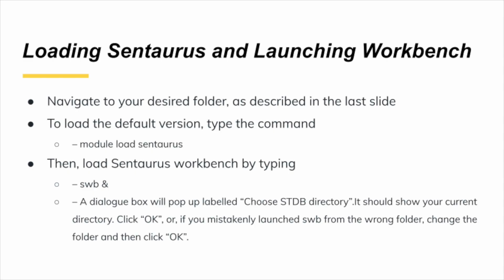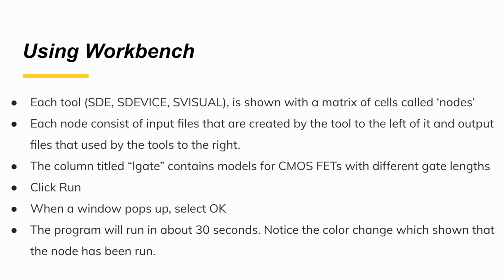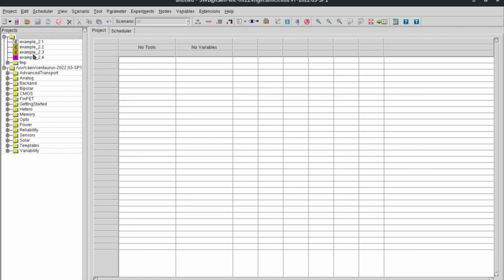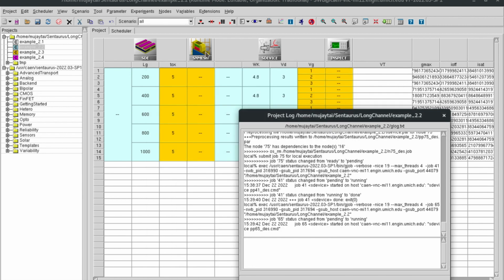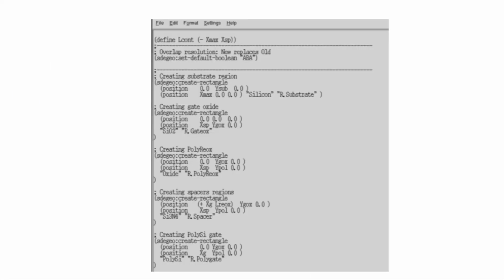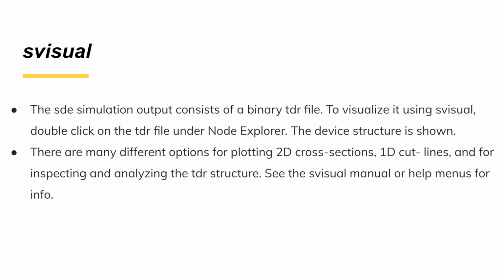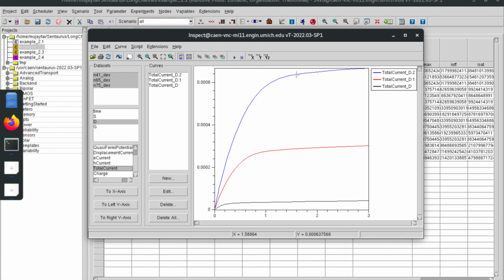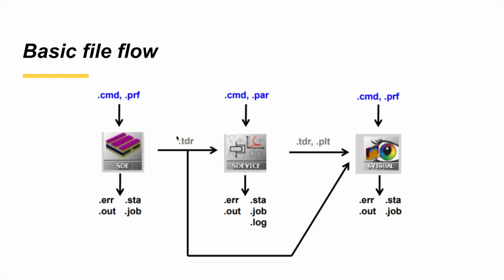EECS 523 Sentaurus tutorial